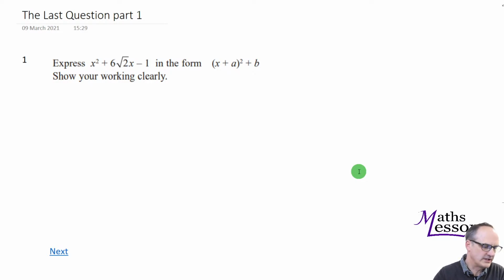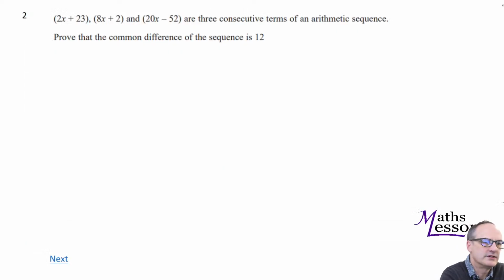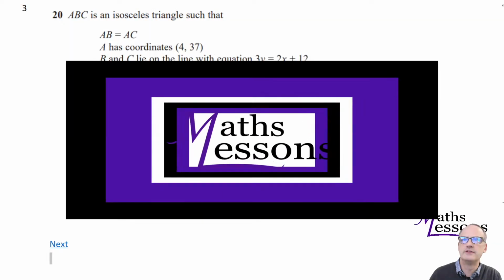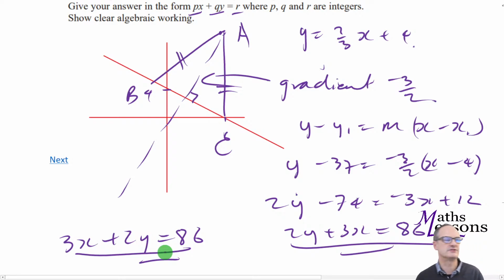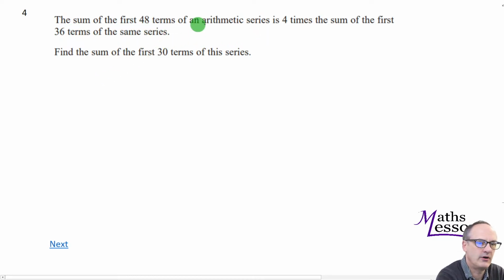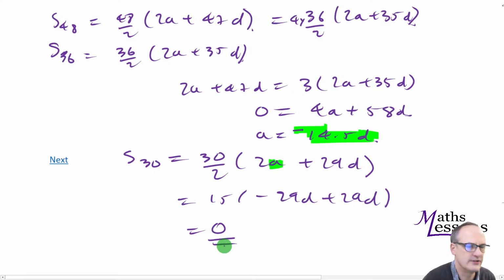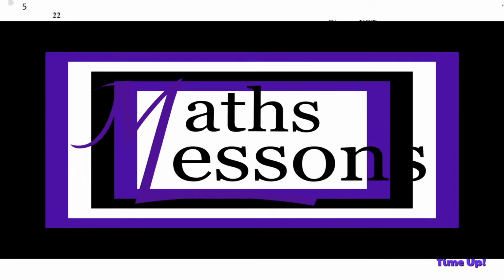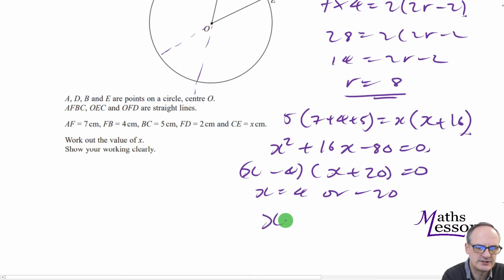Maths Set Zero - The last question GCSE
For Year 10/11 who are aiming for grade 8/9 in GCSE, also maths students who want to prepare for A level or IB HL.

The theme for today is The Last Question